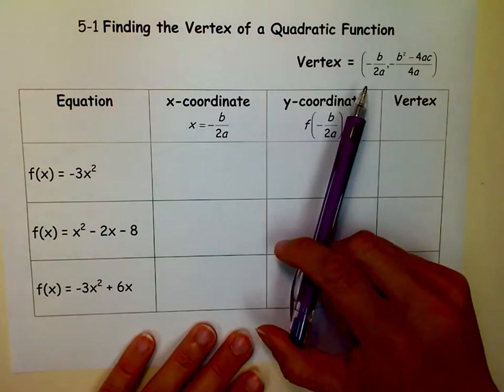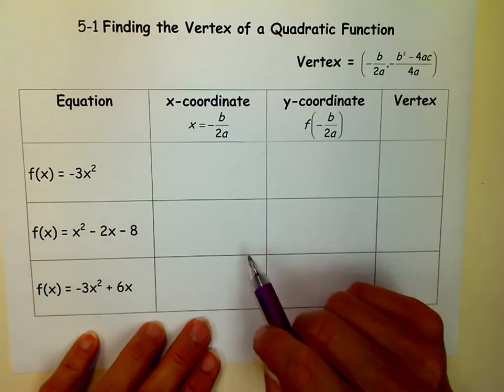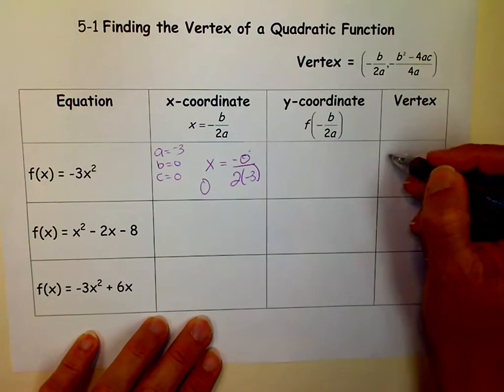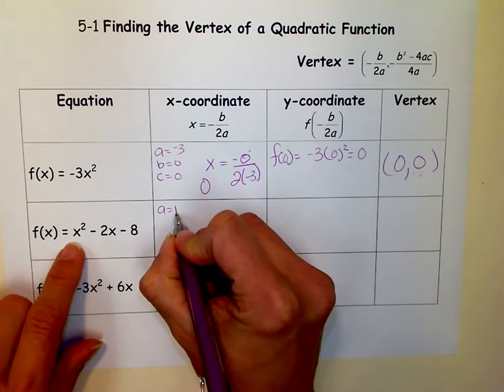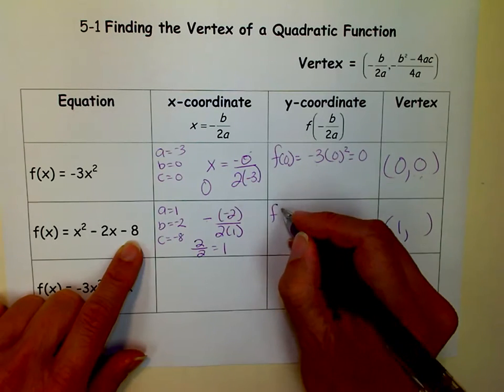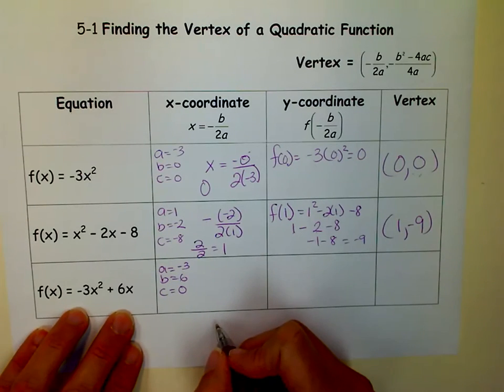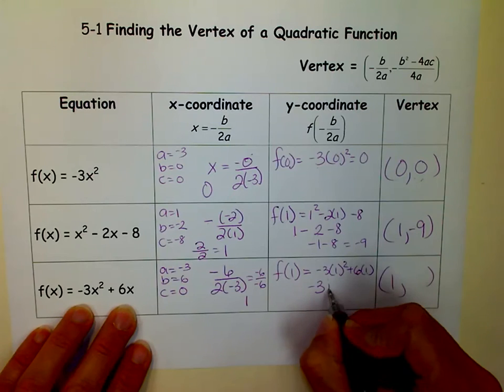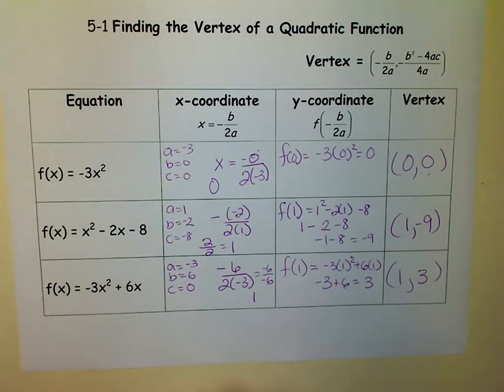Finding the Vertex of a Quadratic Equation.mov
Learn how to find the vertex of a quadratic equation.